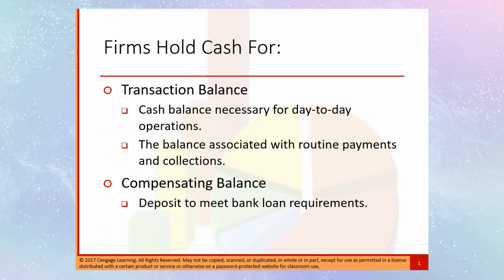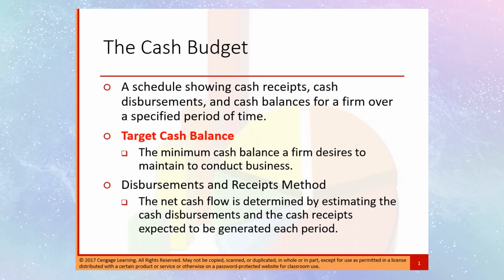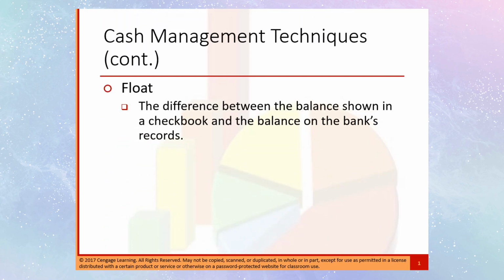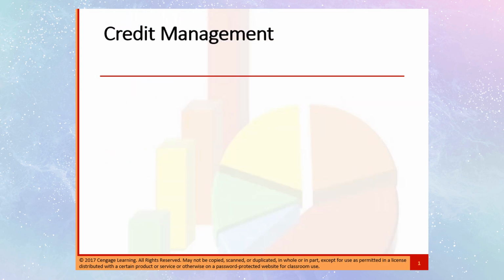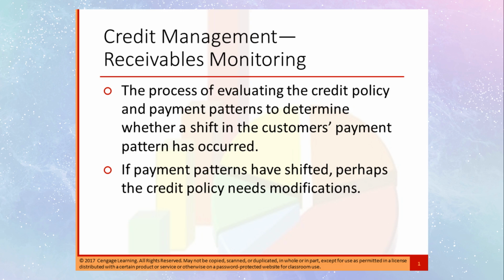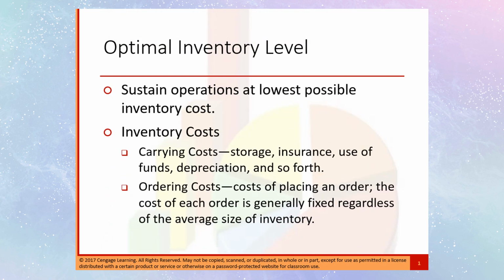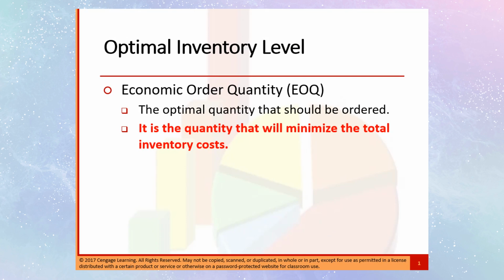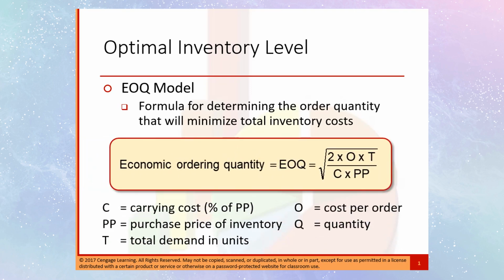FIN4443 Wk4 Pt2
FIN4443 Financial Policy and Strategy at Keiser University, taught by Dr. Mark Dennis.  Lecture for Week 4, Part 2. Short-term cash management, EOQ.